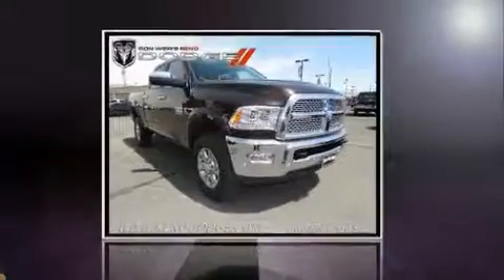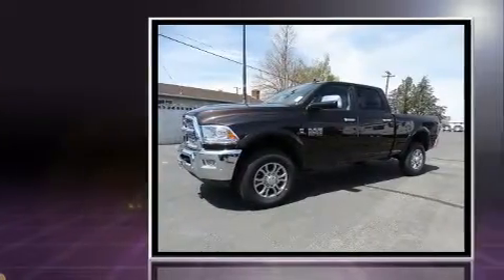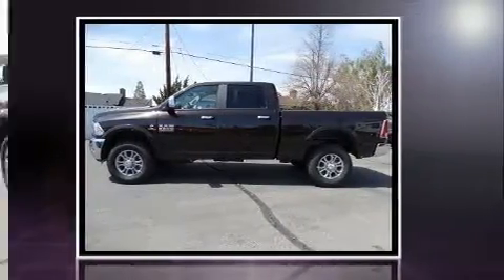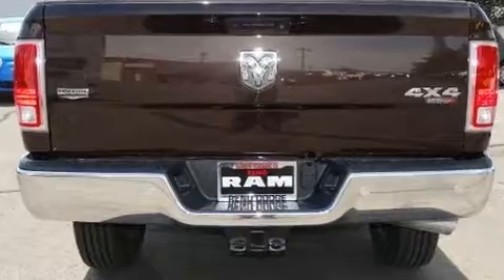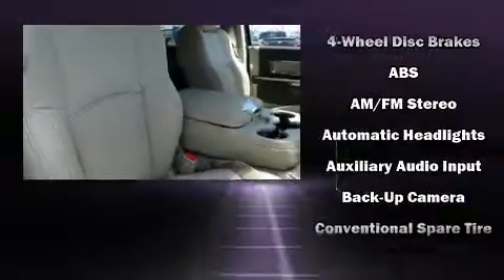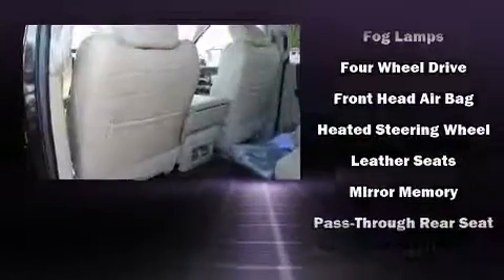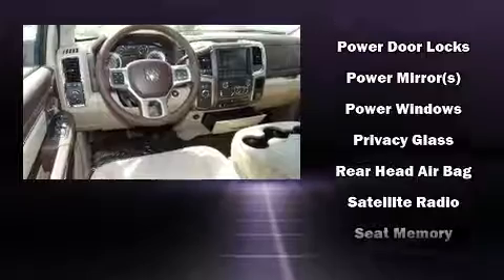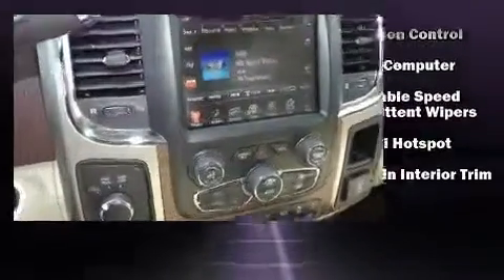2017 Ram 2500 LARAMIE CREW CAB SB in Reno, NV 89502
Reno Dodge
700 Kietzke Lane

Take command of the road in the 2017 Ram 2500. Smooth gearshifts are achieved thanks to the refined 6 cylinder engine, and for added security, dynamic Stability Control supplements the drivetrain. Four wheel drive allows you to go places you've only imagined. Top features include heated front seats, leather upholstery, 1-touch window functionality, a tachometer, a rear step bumper, heated steering wheel, turn signal indicator mirrors, and seat memory. Audio features include an AM/FM radio, and 10 speakers, providing excellent sound throughout the cabin. Passenger security is always assured thanks to various safety features, such as: head curtain airbags, front side impact airbags, traction control, brake assist, a security system, an emergency communication system, and 4 wheel disc brakes with ABS. We know that you have high expectations, and we enjoy the challenge of meeting and exceeding them! Please don't hesitate to give us a call.